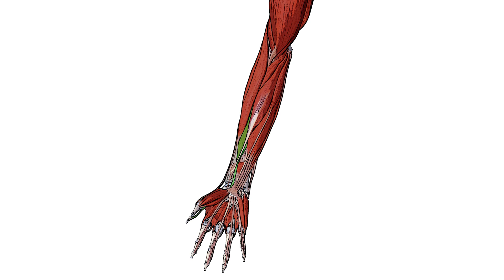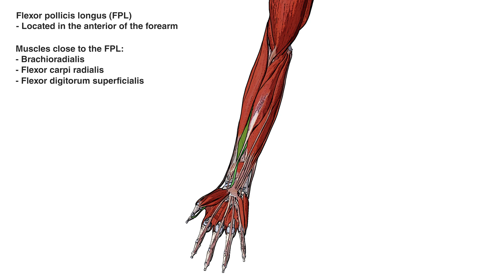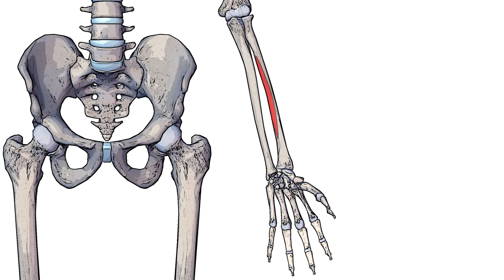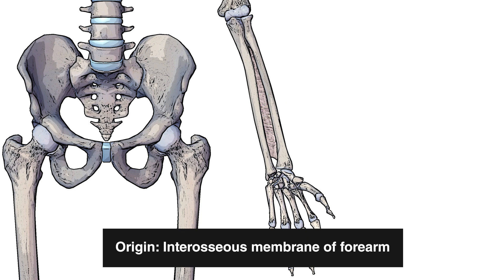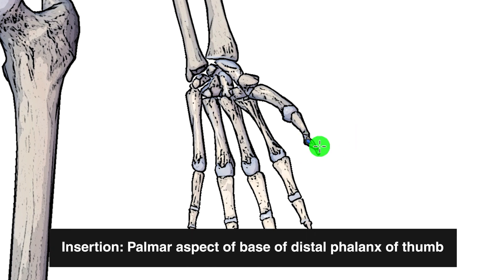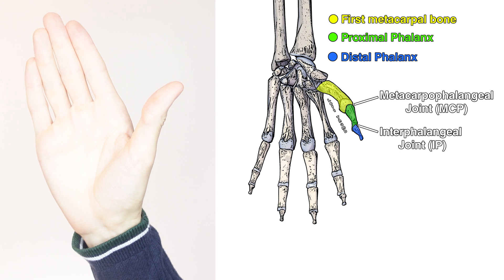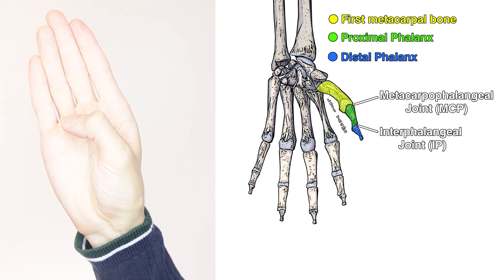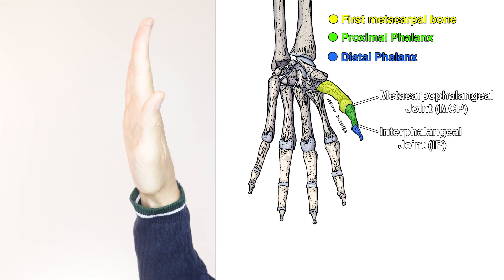Flexor Pollicis Longus Anatomy: Origin, Insertion & Action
⭐ Flexor Pollicis Longus Anatomy ⭐
💪 Origin: Anterior surface of the radius & adjacent interosseous membrane of the forearm
💪 Insertion: Palmar aspect of the base of the distal phalanx of the thumb
💪 Action: Flexes the thumb & very weakly assists in flexing the wrist
💪 Innervation: Anterior interosseous nerve (C7, C8)
💪 Blood supply: Anterior interosseous artery

Chapters:
0:00 - Intro
0:14 - Location & overview of the flexor pollicis longus
1:07 - Origin of the flexor pollicis longus
1:36 - Insertion of the flexor pollicis longus
1:53 - Actions of the flexor pollicis longus

⭐ Want to learn more about the flexor pollicis longus? Then check out the full article on the Bodyworks Prime

⭐ If you would like some help memorising the flexor pollicis longus muscle information then be sure to check out the free flexor pollicis longus flashcards